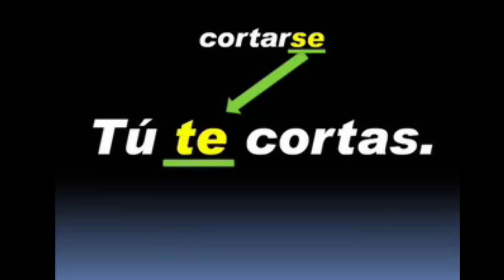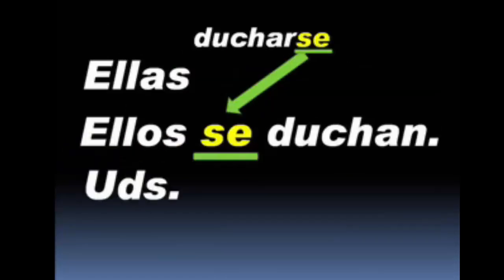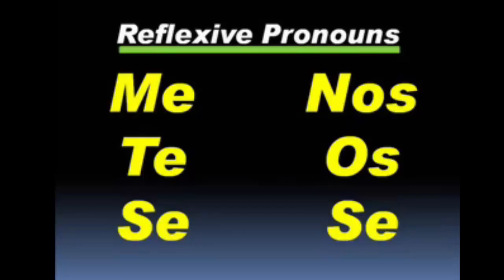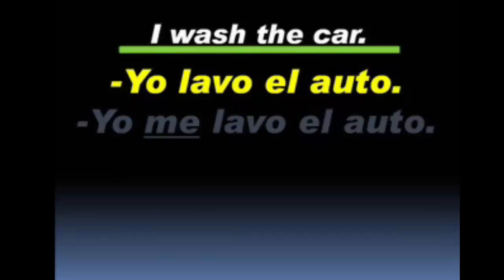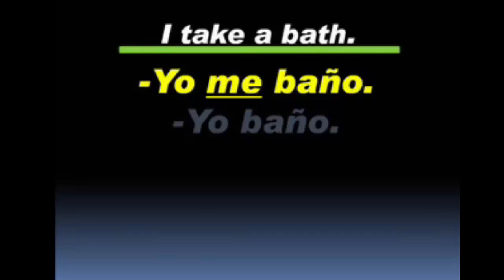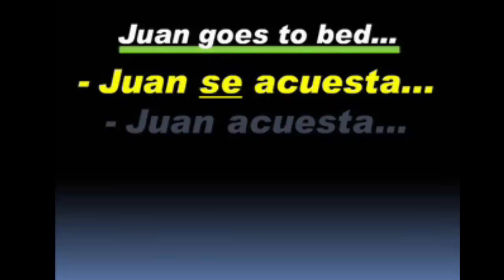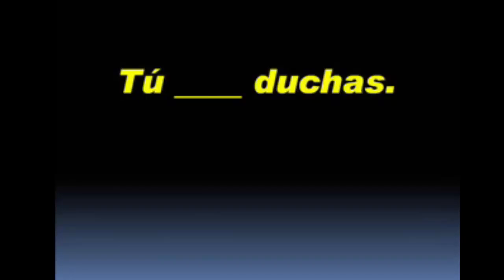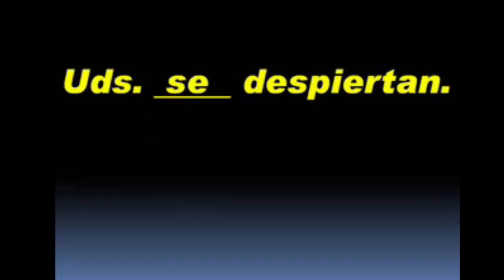Spanish 2 Lesson 2A-4 - Reflexive Verbs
This one is important! Reflexive verbs - actions that one does to oneself - is taught in this lesson.